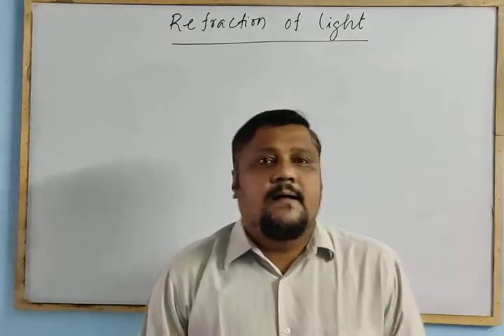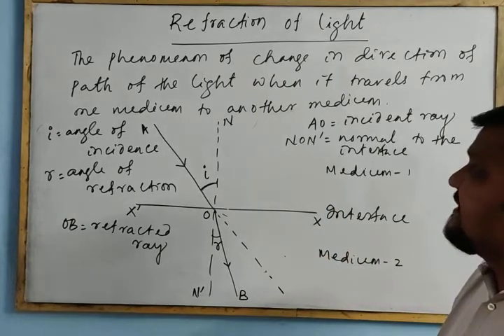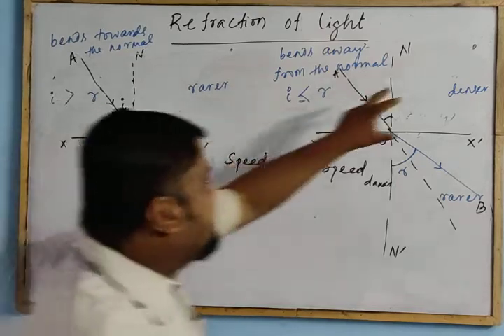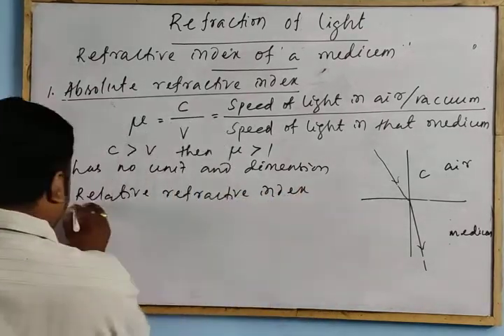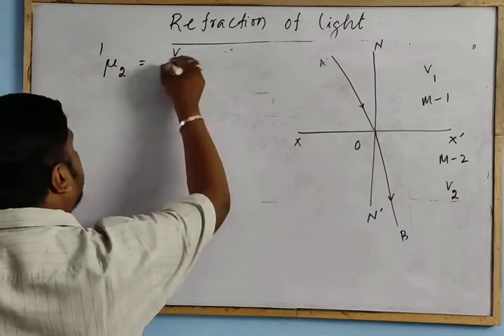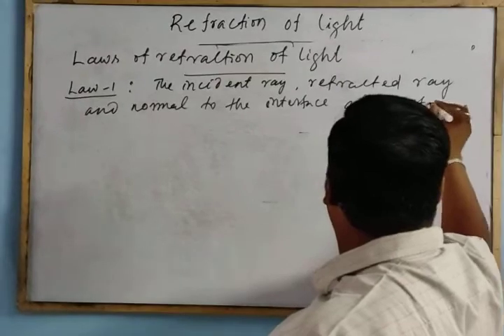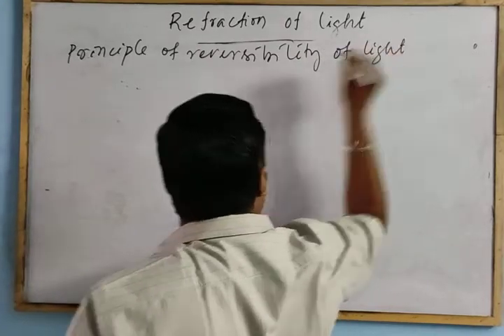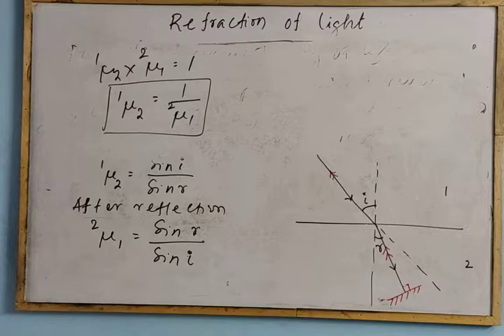Refraction of light part 1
laws of refraction, refractive index,principle of reversibility